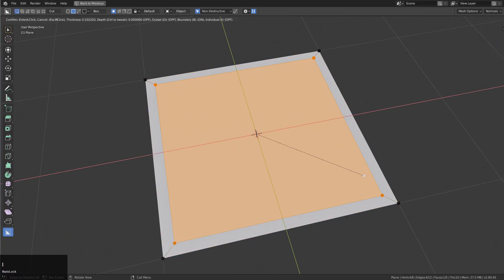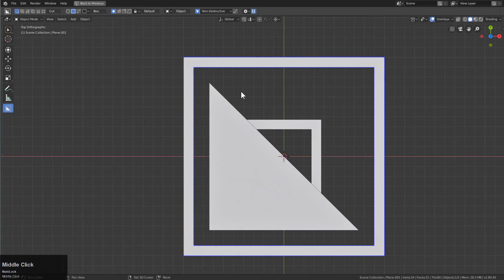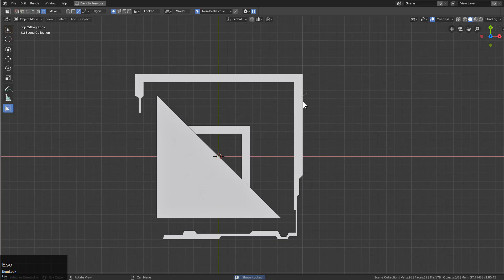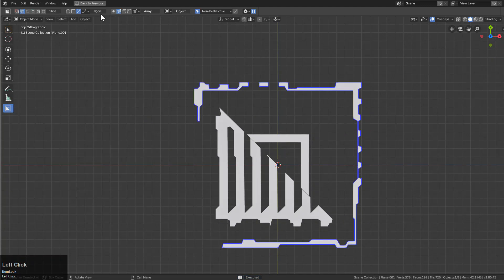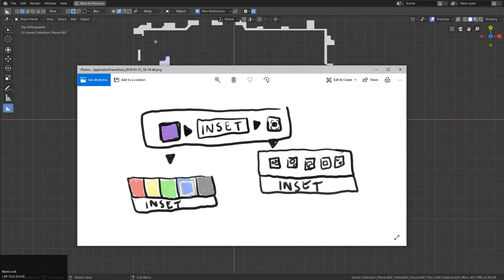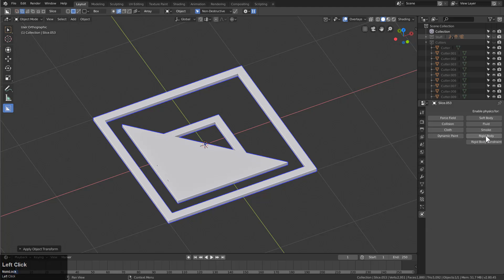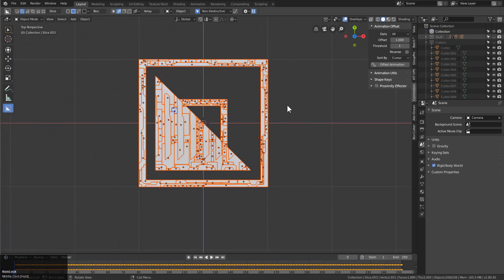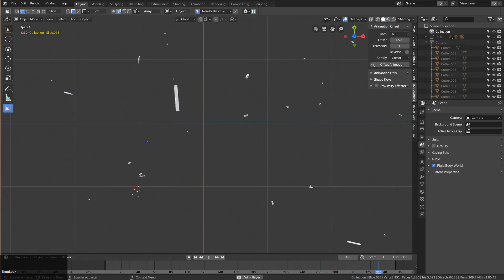boxcutter w/Commotion for logo animation in b3d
audio fixed

I love messing with dynamics and commotion with boxcutter when making motion graphics.

Commotion is easy to use and is recommended for anyone messing with animation. I have begun to scratch the surface on what commotion and boxcutter can do but I hope you enjoy the video!